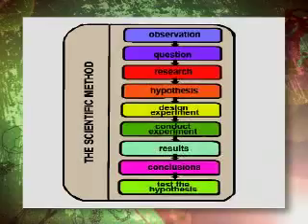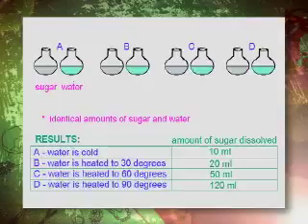MU LS001 SEG3